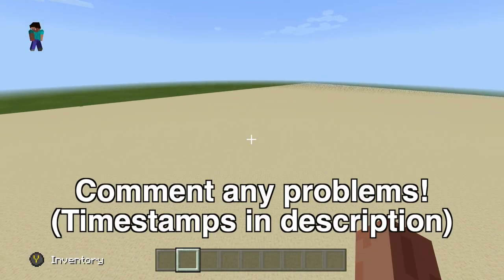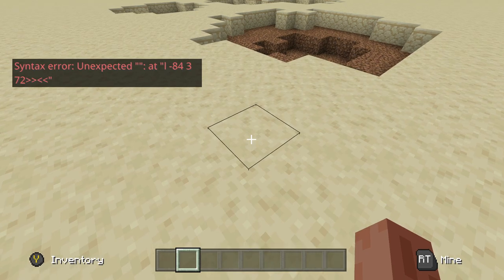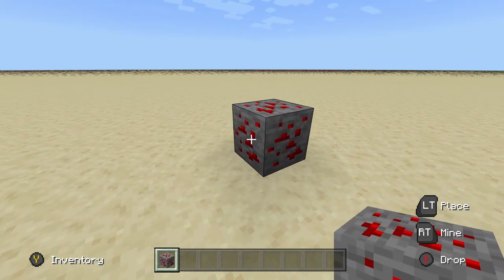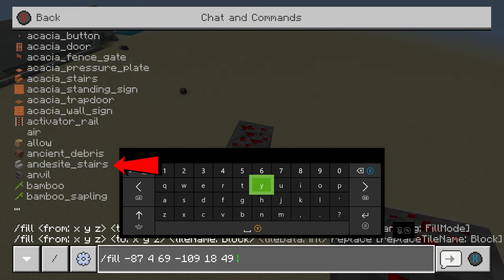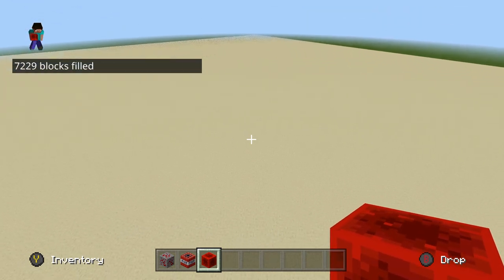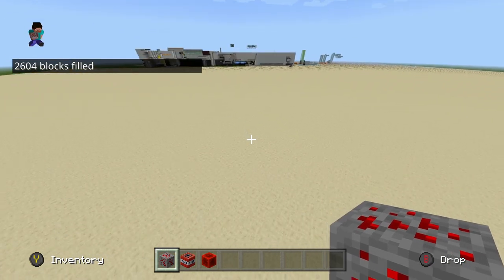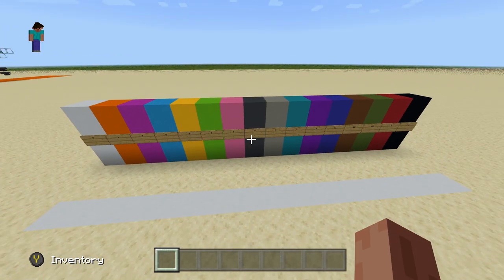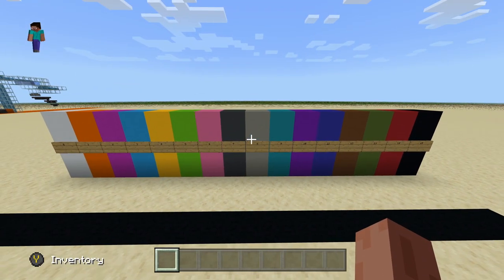How to Use The /fill Command in Minecraft Bedrock & Java! Add/Remove Blocks Automatically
Make sure to ask questions in the comments!

0:00 - Intro
0:23 - One layer fill command
1:48 - Adding depth to the fill command
3:16 - How to remove blocks
5:32 - How to select the color of blocks